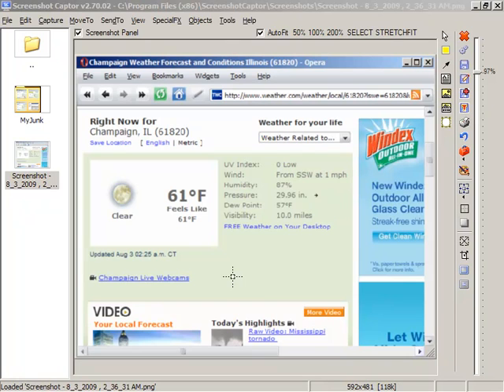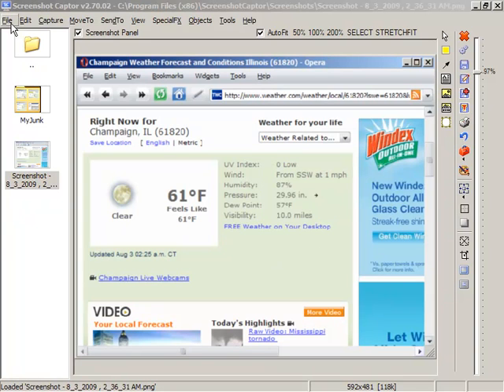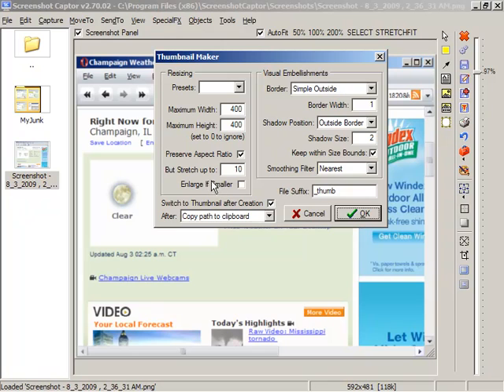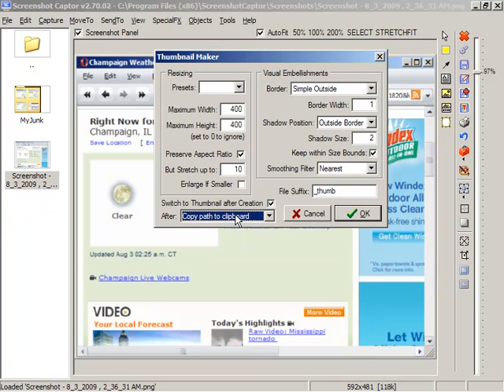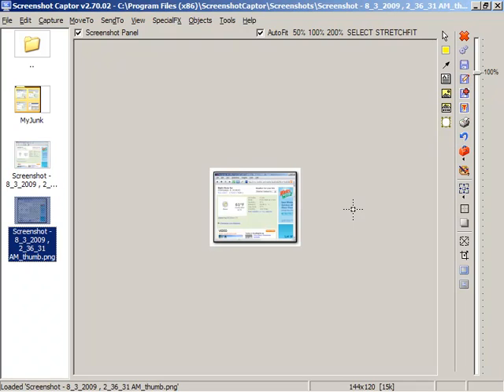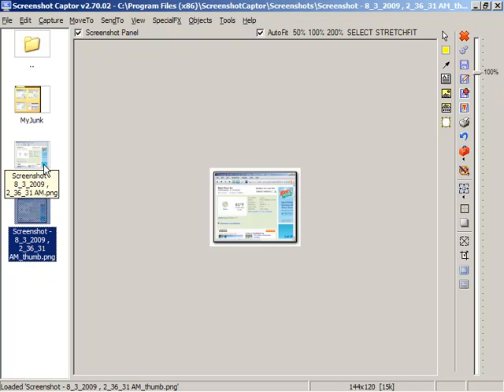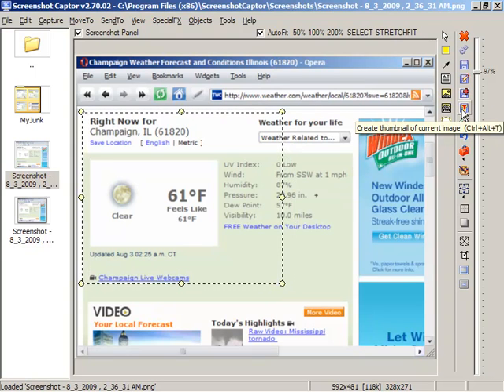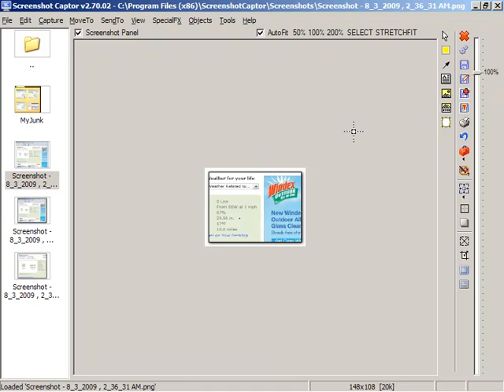Screenshot Captor - Thumbnail Maker - Demo #9